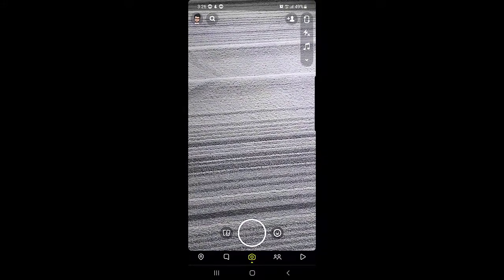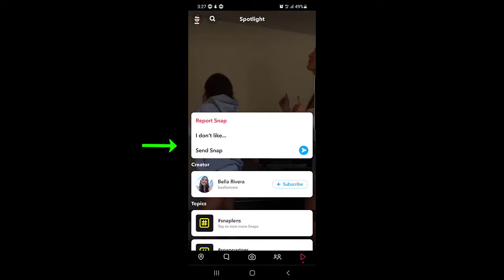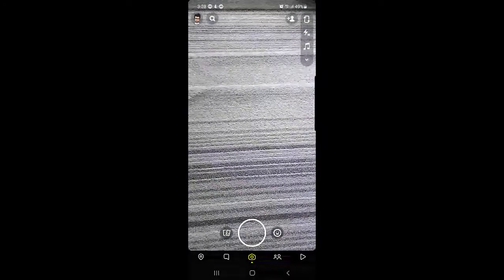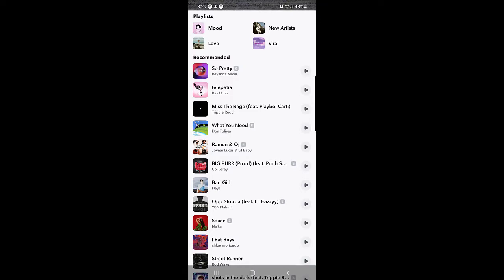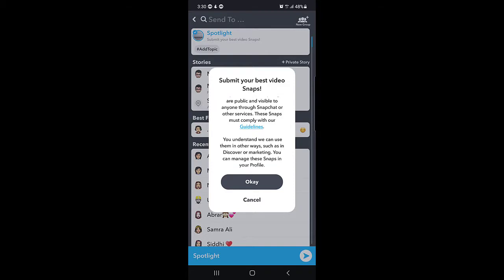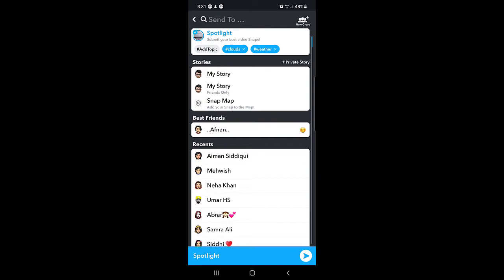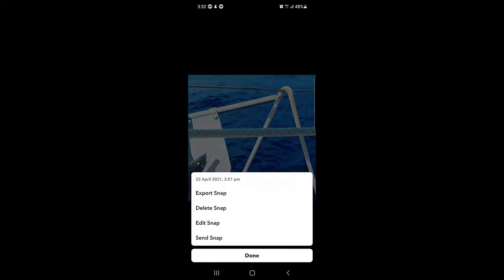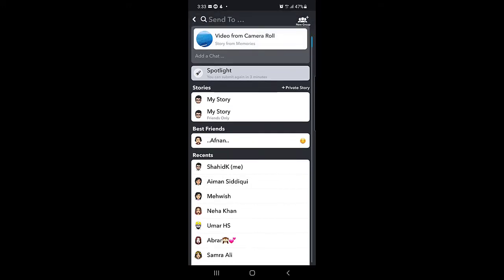How to Use Spotlight in Snapchat || Snapchat Spotlight Tutorial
snapchat spotlight, how to use spotlight in snapchat, in this snapchat Tutorial, you Will be learning how to how to use snapchat spotlight to make money, so if you want to learn how to use spotlight in snapchat then you should watch this video till the End.

VIDEO COVER;;;
how to use spotlight in snapchat
how to use snapchat spotlight
how to use snapchat spotlight to make money
how to make spotlight on snapchat
how to make spotlight video on snapchat
snapchat spotlight tutorial
how to use spotlight in snapchat in hindi
how to post spotlight on snapchat
how to upload spotlight on snapchat
how to upload video on spotlight
snapchat spotlight